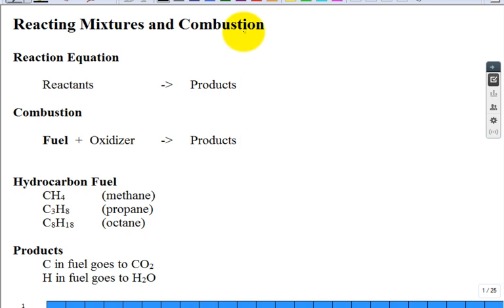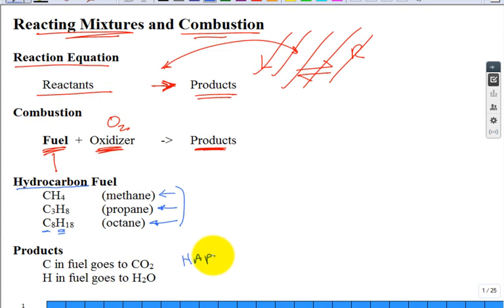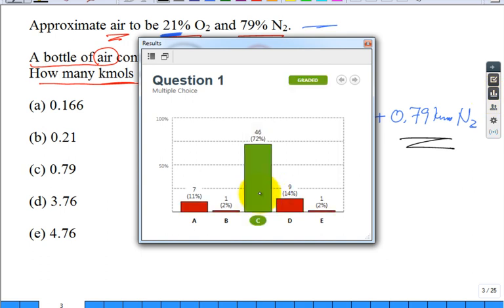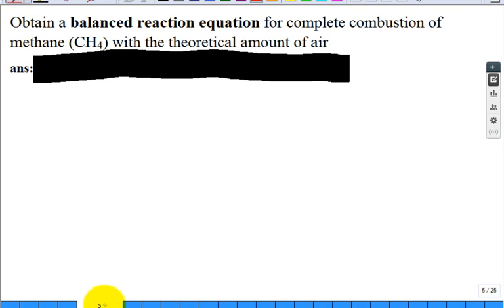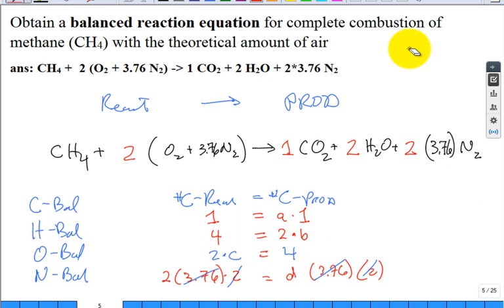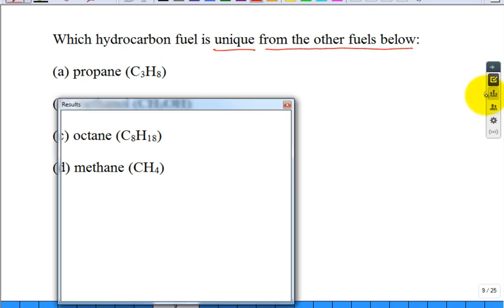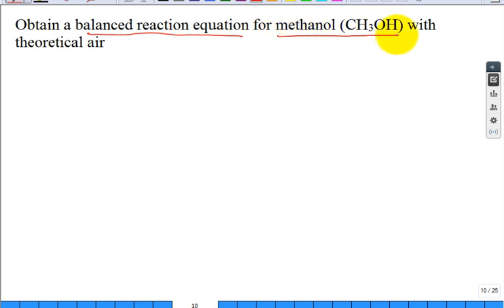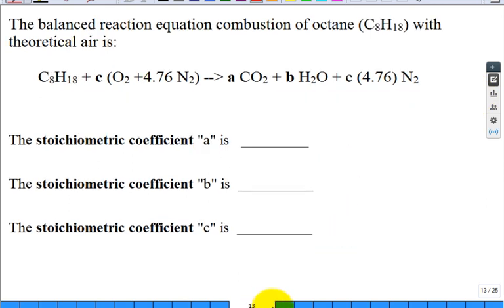Combustion 1 spr19